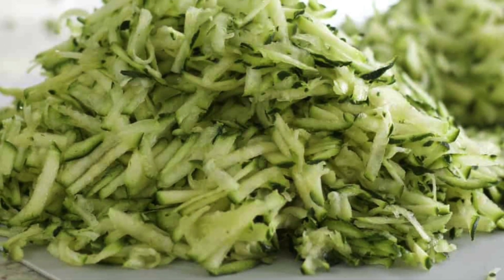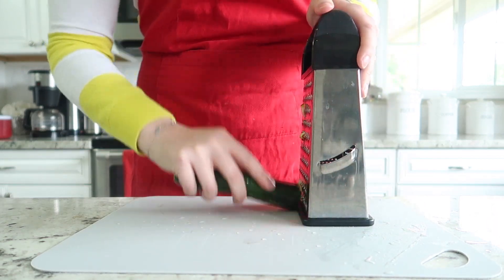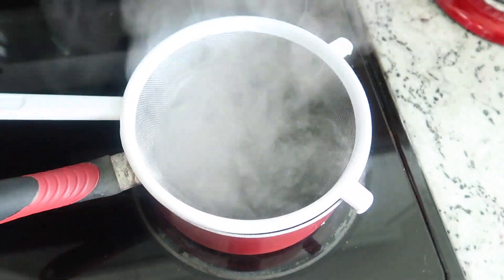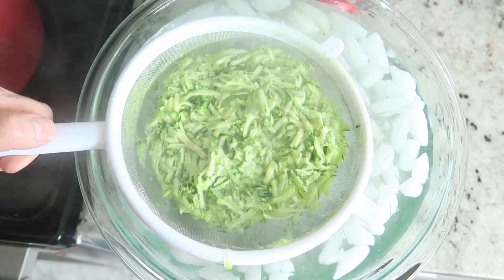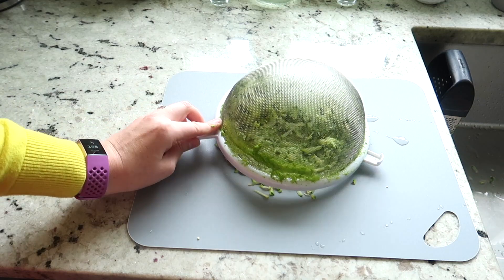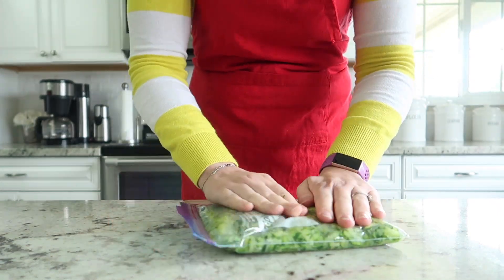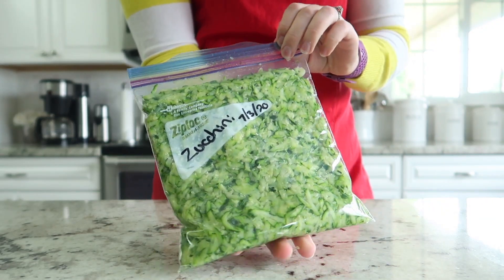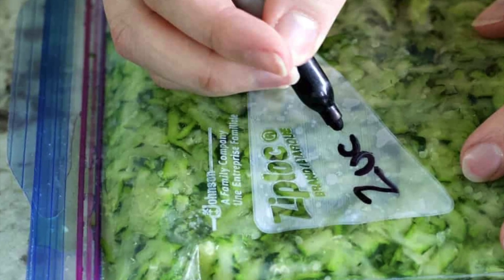How to freeze Zucchini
Freezing zucchini is easy. Learn this helpful practice when this prolific squash explodes into your kitchen in vast numbers. This method is a simple way to keep zucchini fresh in your freezer for 6 months to a year.